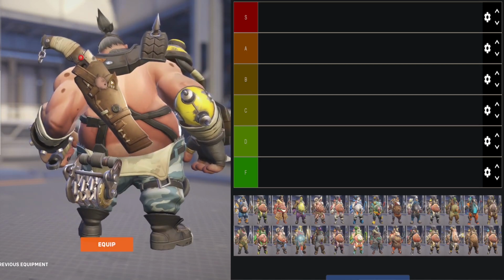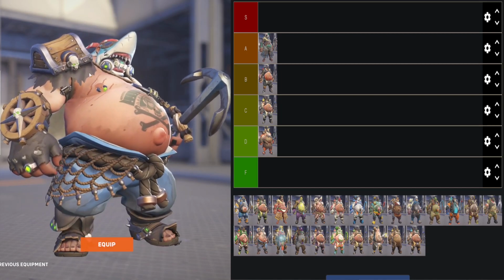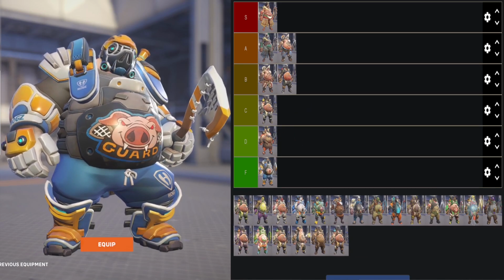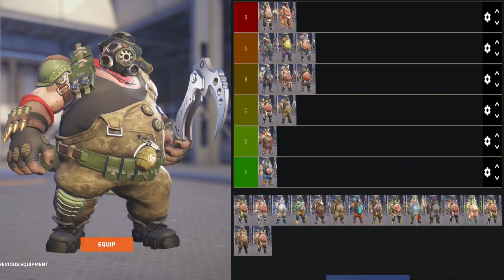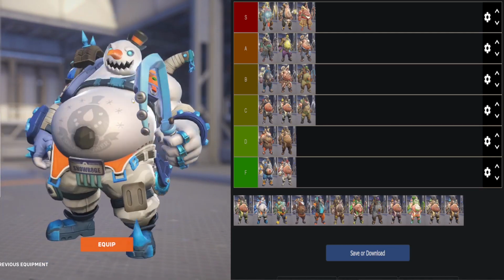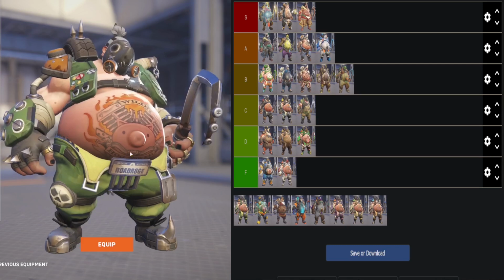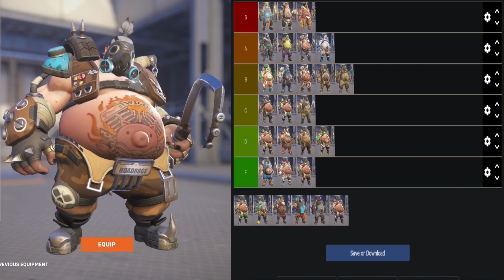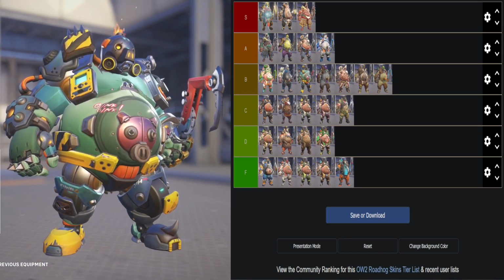The Best Hog Skins (OW2 Roadhog Skin Tierlist)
Does the least liked overwatch character (depending on who you ask) have some good skins?
Clown hog skin (I forgot to include) is in low A tier, I think it's super unique and fits hog well.